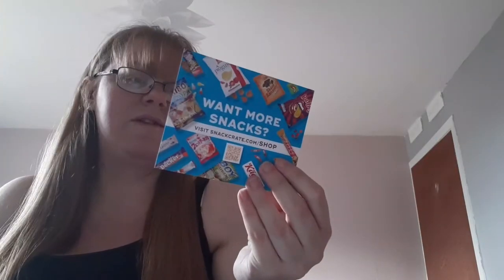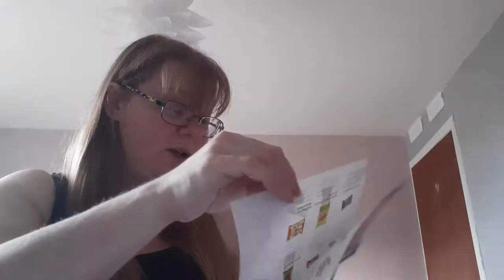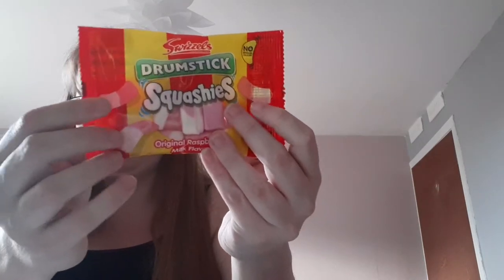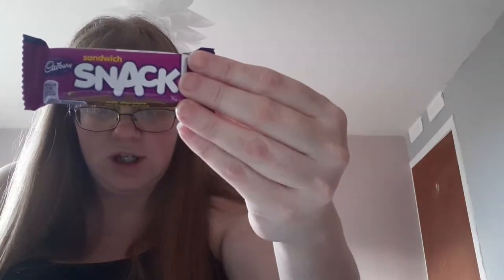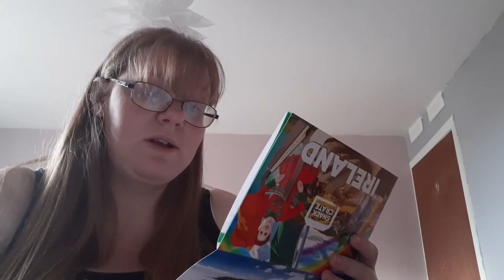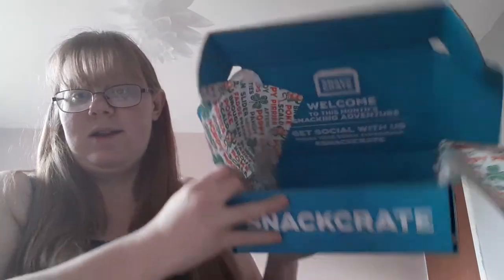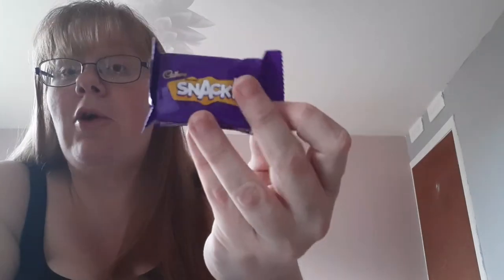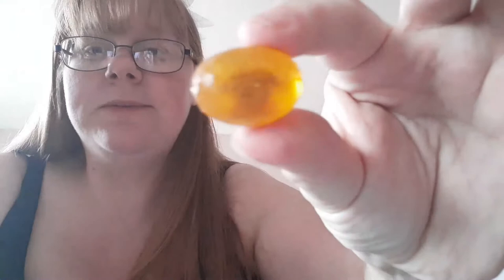February 2020 snack crate unboxing (Ireland)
Snack crate is a monthly snack box from all Round the world